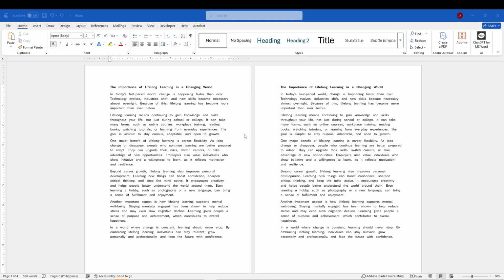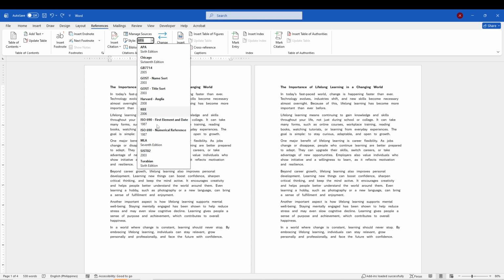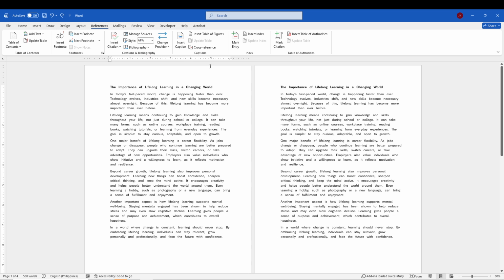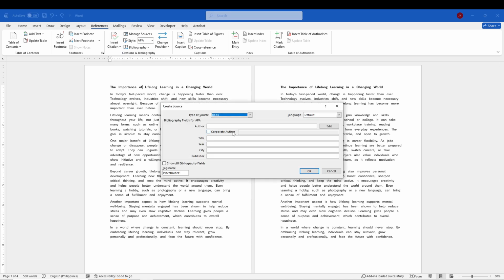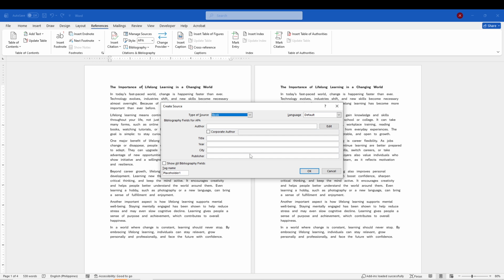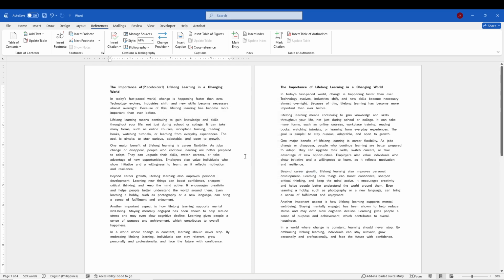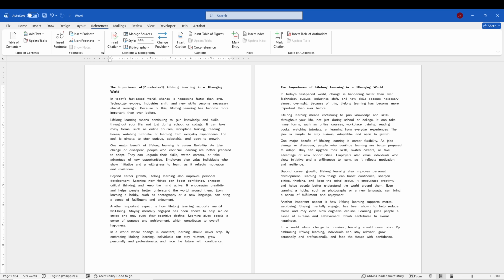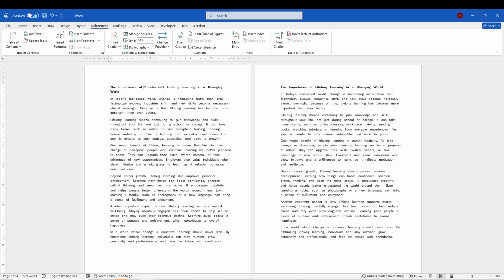How To Insert Citations In Microsoft Word [2026 Guide]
This "microsoft word tutorial" shows "how to add citation in word" for your papers and reports. Learn to manage your "citation in word" and create a proper "bibliography in word". This guide covers the essential steps for "how to insert reference in word", making your academic writing easier.